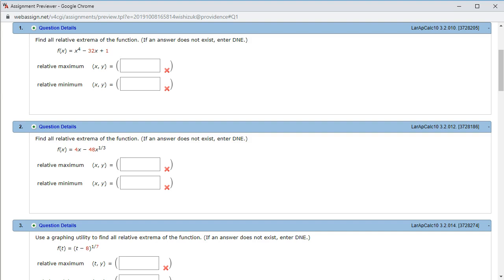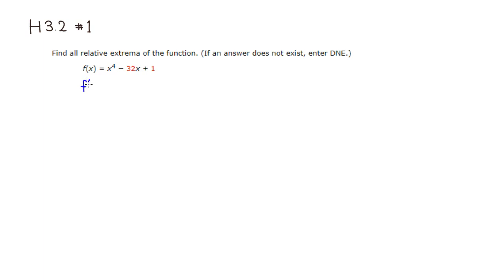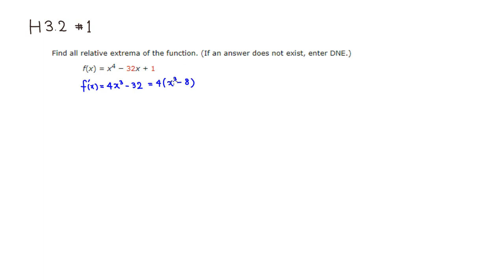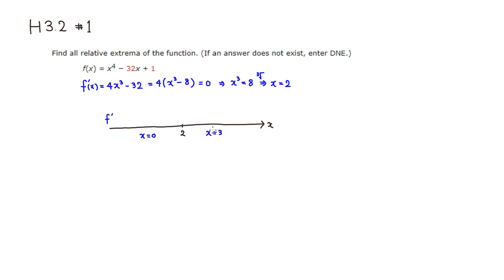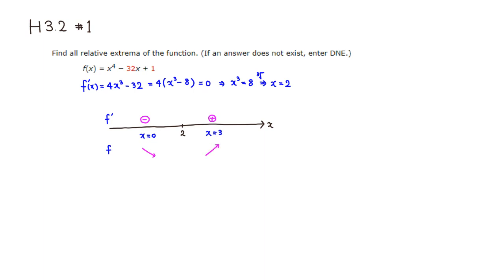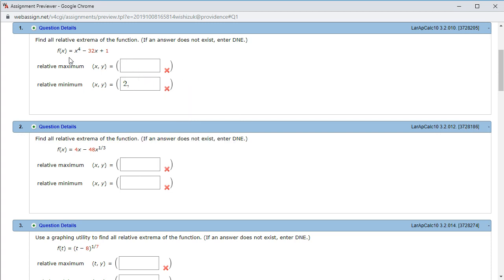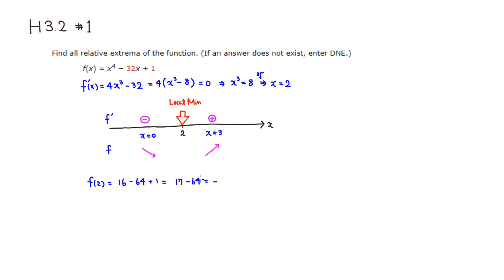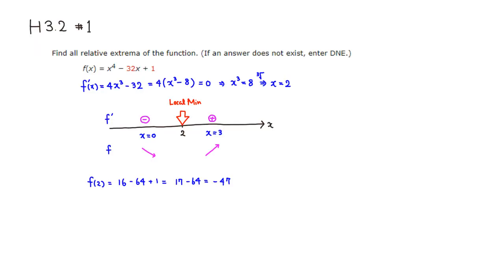Example: Finding Local Maximum & Minimum of a Polynomial Function - MTH 109 H3.2 #1 (F19)